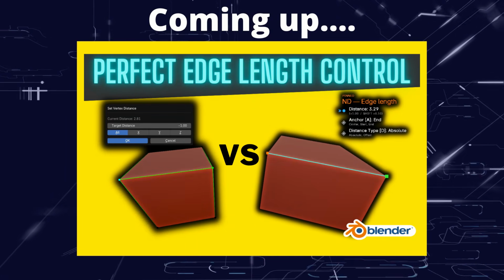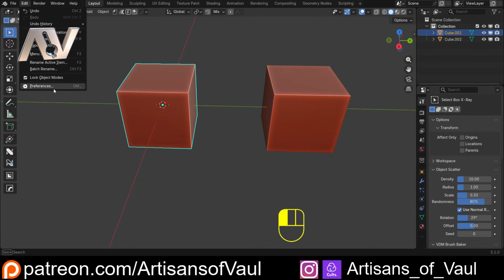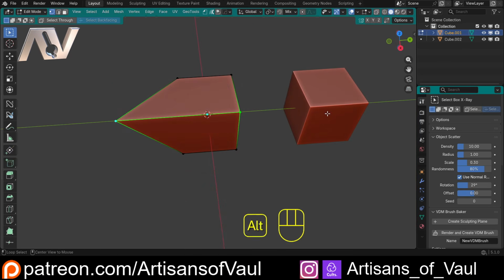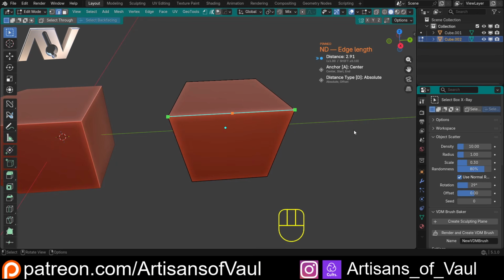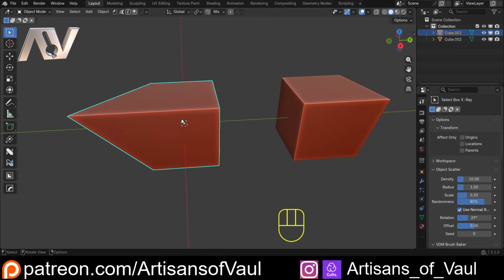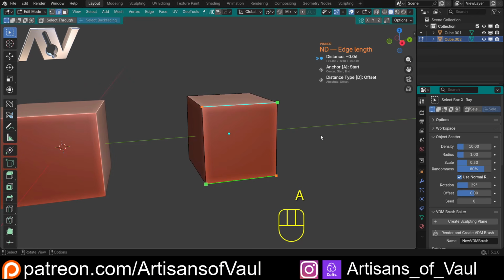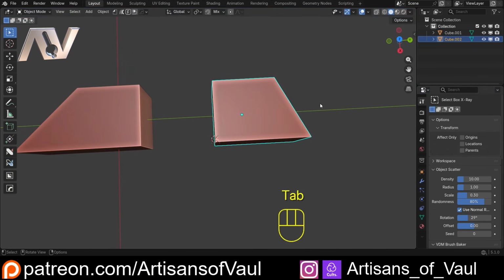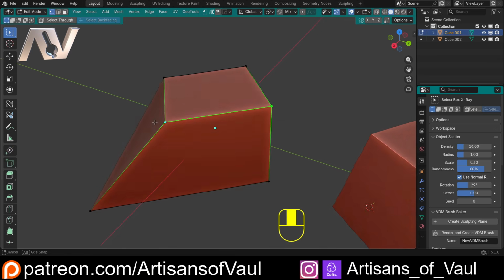Perfect Edge Length Control in Blender With Free Extensions- Set Vertex Distance vs ND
In this Blender tutorial, we compare the set vertex distance extension with the edge length function in ND. Learn how these powerful modeling tools can help you control your 3d modeling geometry with precision.